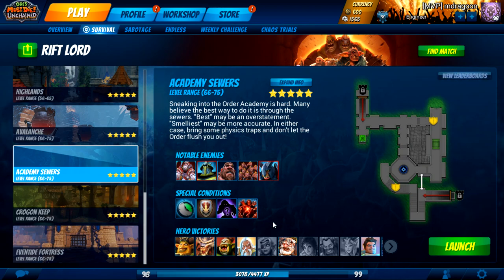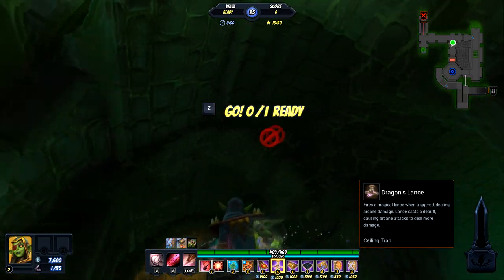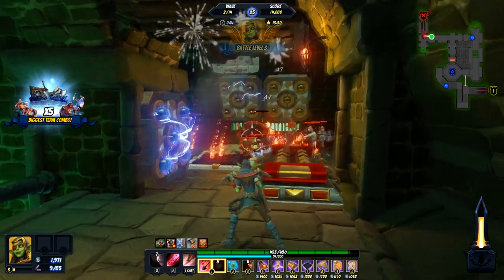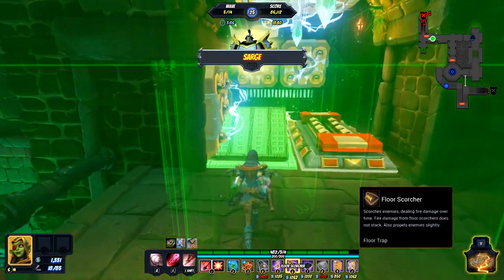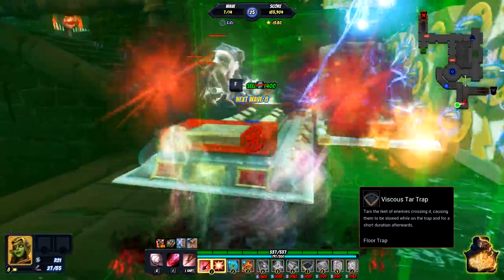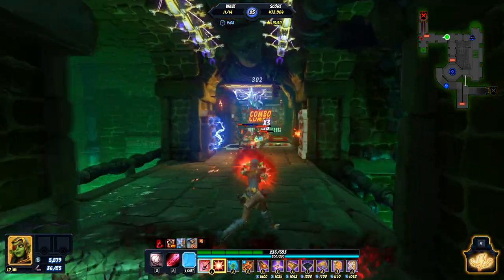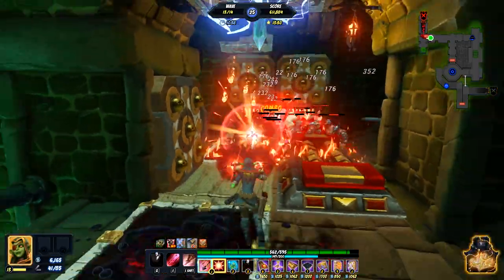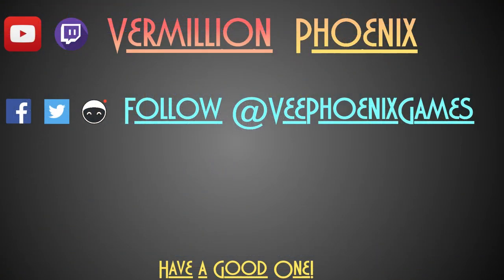Rift Lord Academy Sewers With Deadeye | Orcs Must Die! Unchained